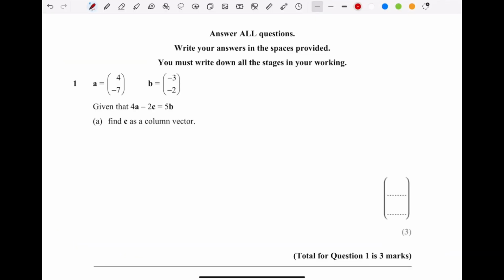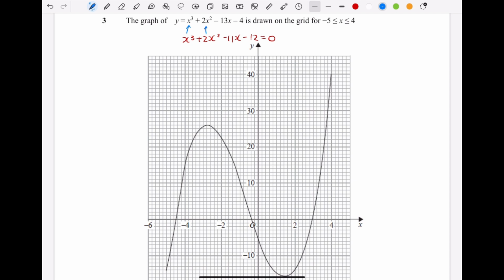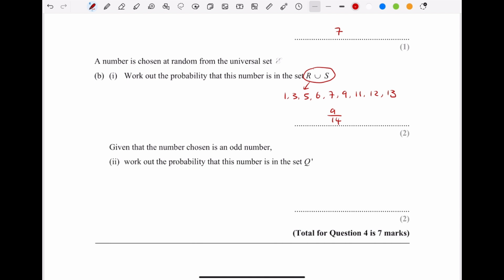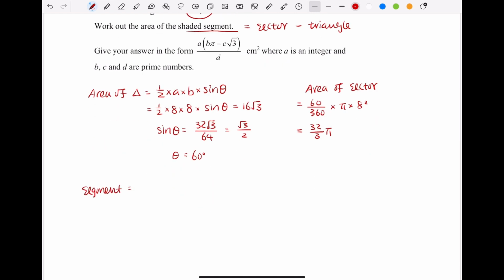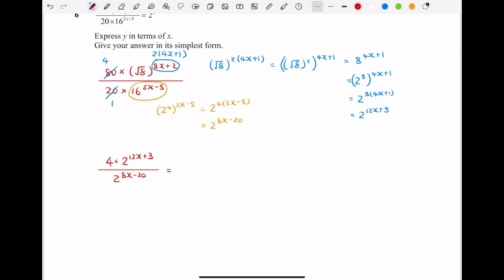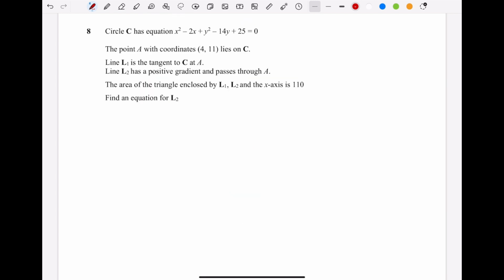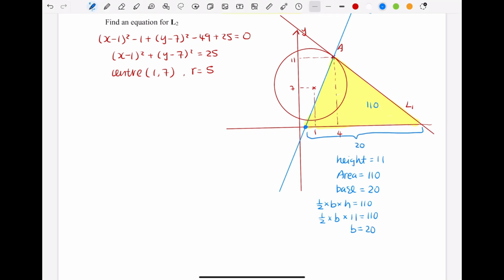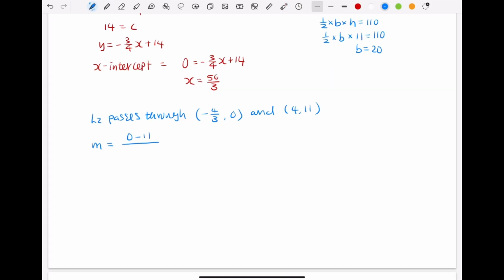EMC Revision 12｜Mock Paper 1 Non-Calculator Full Solutions